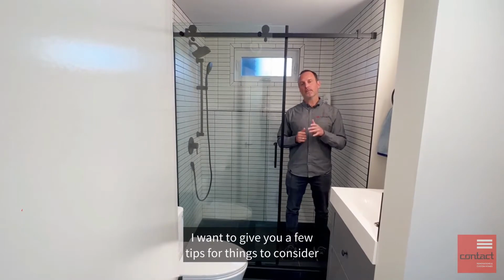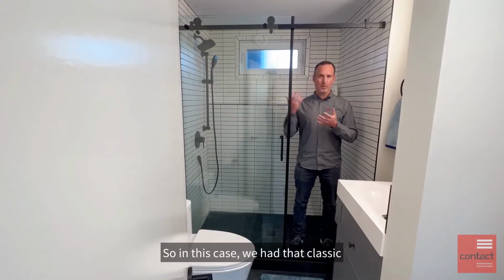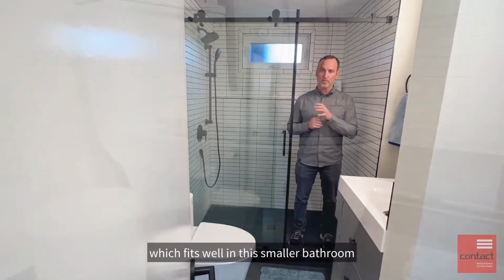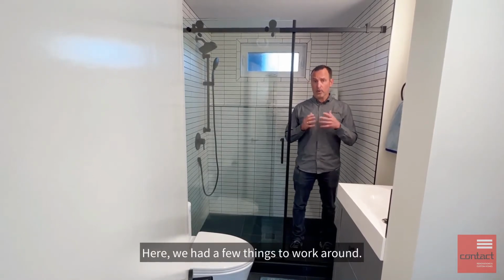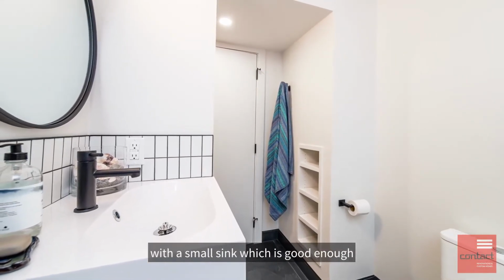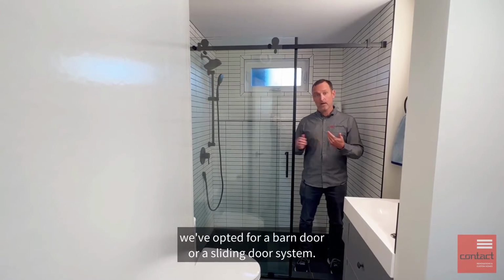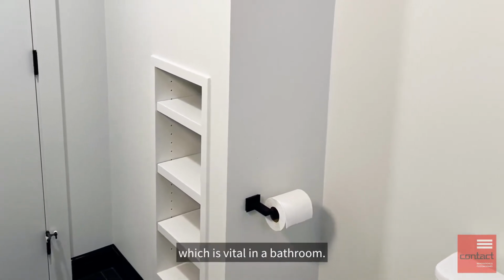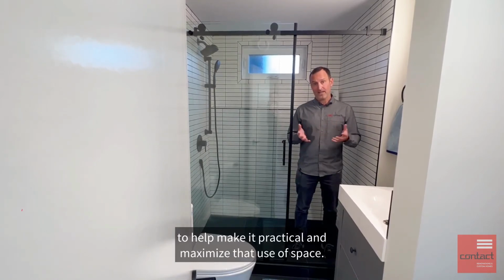Small Bathroom in What Was a Closet! - Design Tips and Tricks to Try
Converting a closet into a small bathroom? There are often existing features that make it challenging to fit a bathroom into the space, but I've got some tips and ideas to make it easier. This area was once a powder room with an adjacent closet, but we have transformed it. Check out how to make the window in the shower a feature, how to fit in some storage, and how to work around the plumbing stack.